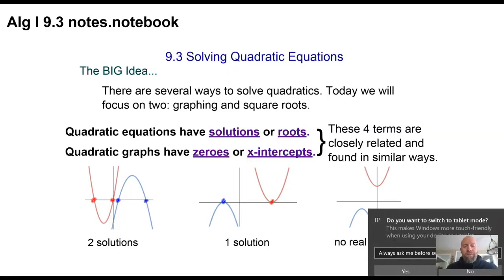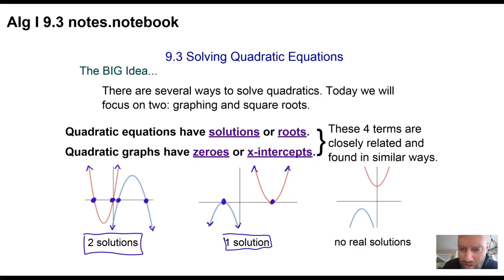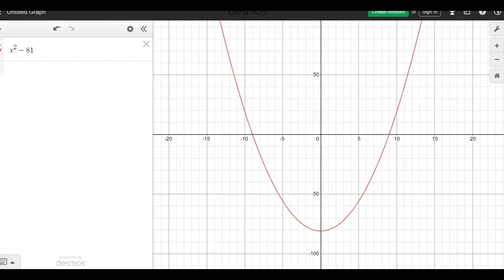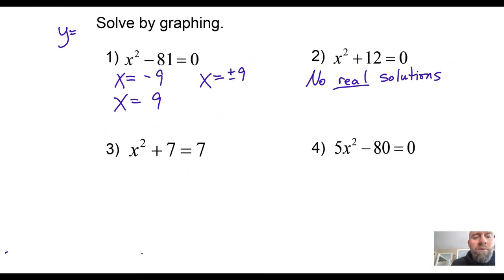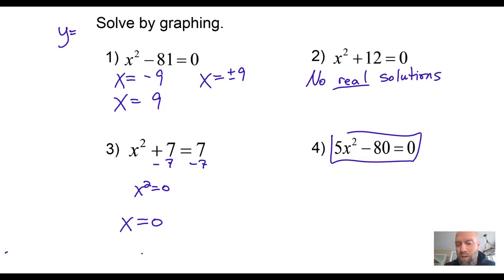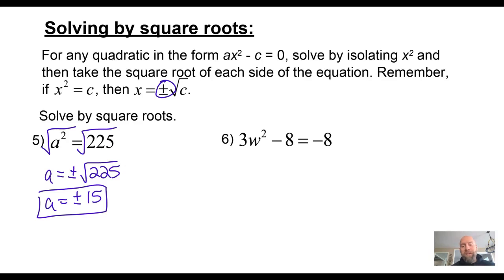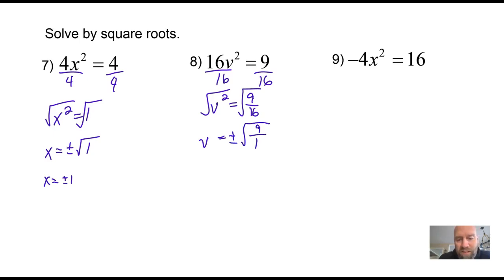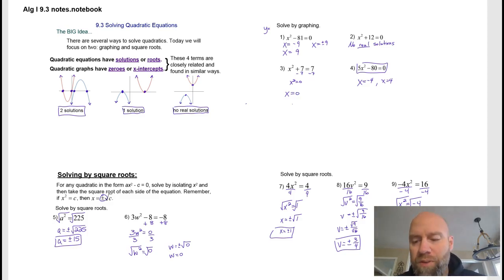Solve Quadratics by Graphing, Square Roots